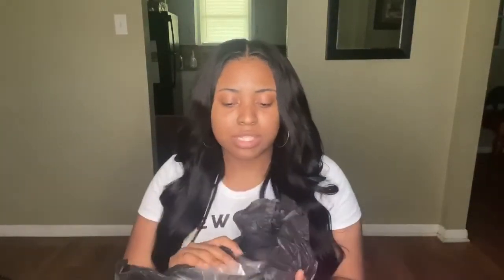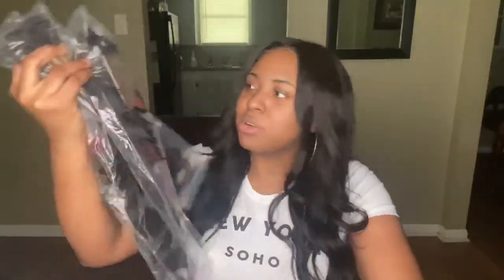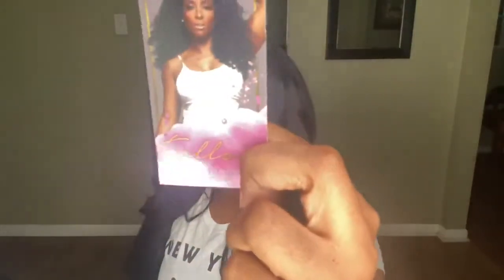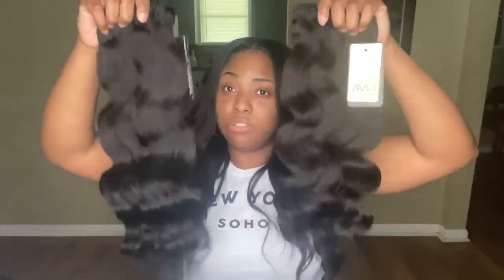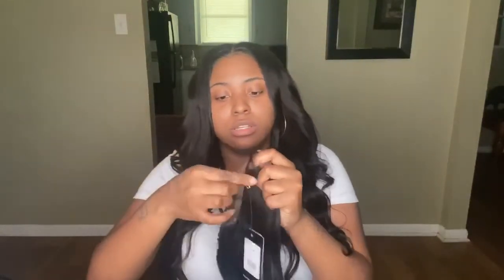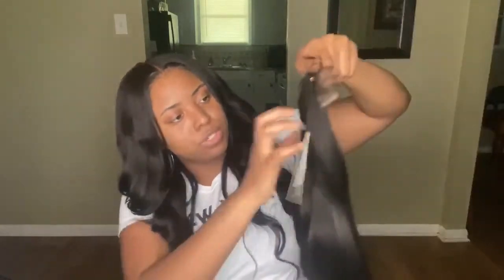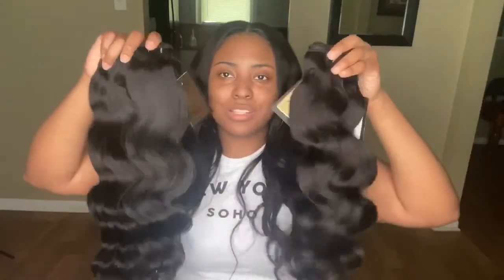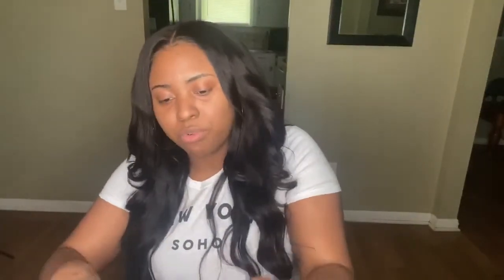All Virgin Hair Boutique | Initial Review Cambodian Body Wave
Hello 💕💕

Hair: Cambodian Body Wave 2x 20in & 2x22in
          Malaysian Straight  5x5 16in Lace Closure

Hair I Have on : IG: @MorebyMorgan

Be Blessed 🖤🖤🖤